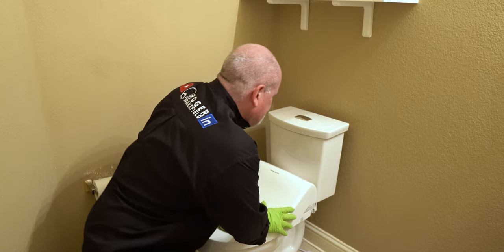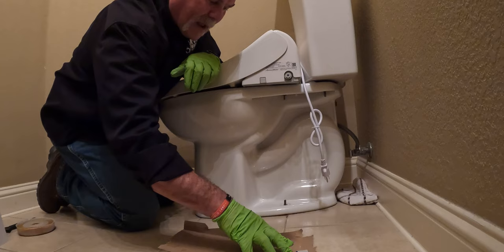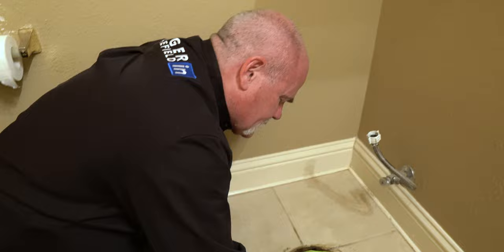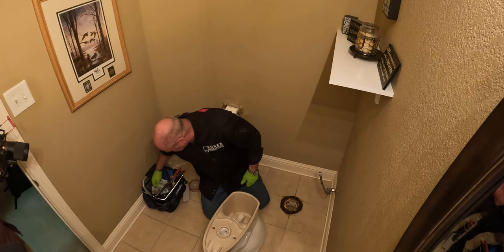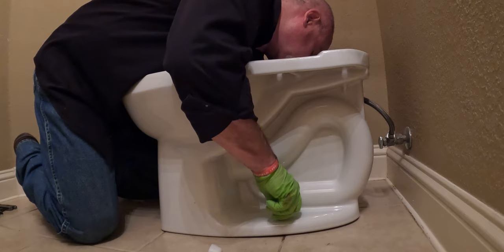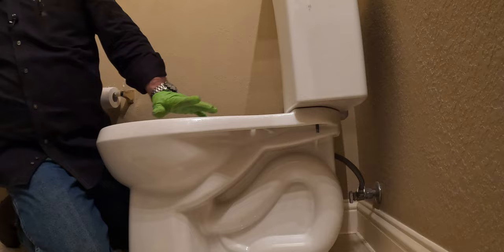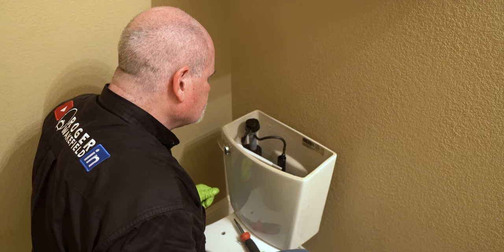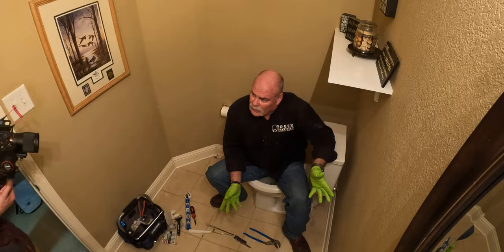How to Install a Toilet: A Step-by-Step Guide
Installing a toilet can seem daunting, but with this step-by-step guide, it's easy! I’ll show you how to remove your old toilet and install your new one like a pro and you'll be up and running in no time.

⏰ Chapters:
00:00 Intro
00:42 Turn off the water to the toilet
00:58 Flush and get rid of any water inside the toilet and tank
03:39 Remove toilet bolts
04:28 Remove the flex line from the toilet tank
05:43 Get out new bowl wax
06:50 Lift out the old toilet
07:37 Why you need Jobber to grow your business
08:43 Remove old wax and put new wax in
16:45 Add toilet bolts to flange
19:00 Line up the new toilet over the flange and set it down
21:30 Tighten toilet bolts and add bolt covers
24:00 Add shims if necessary
25:15 Add a washer to the bottom of the toilet tank and add a tank to bowl bolts
28:00 Level toilet
29:30 Attach water connection and turn on the water
31:00 Adjust tank fill valve
34:10 Cut top of toilet bolts
39:00 Final touches

🔴 Links:

My Recommended Plumbing Study Guide